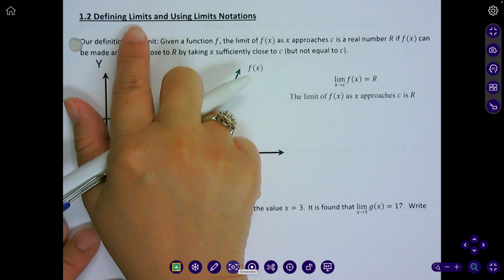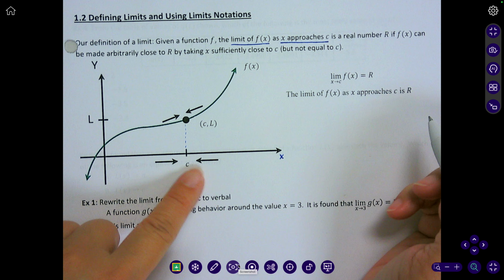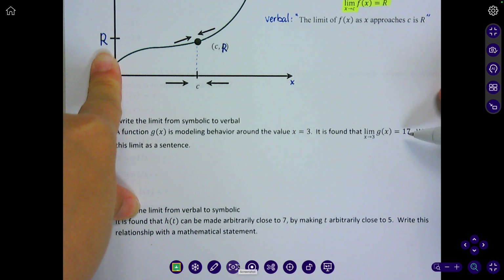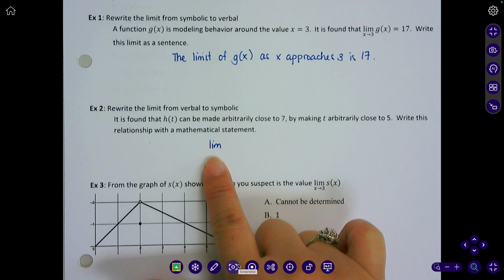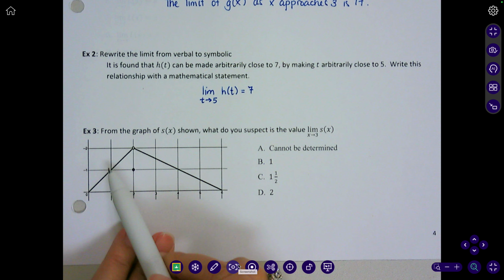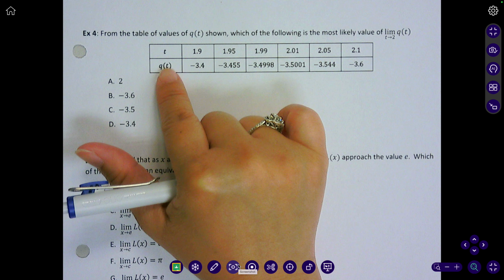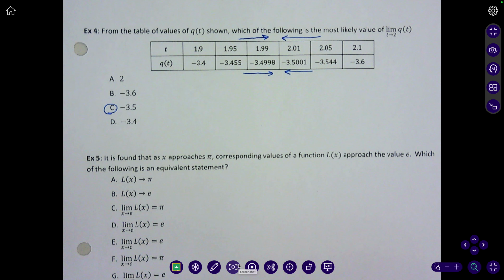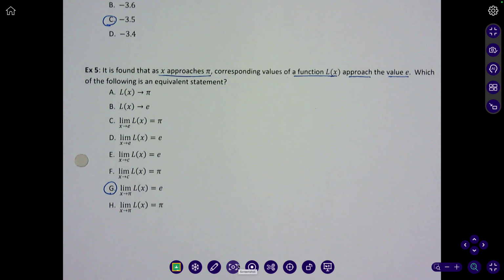Calculus AB 1.2 Lecture Notes